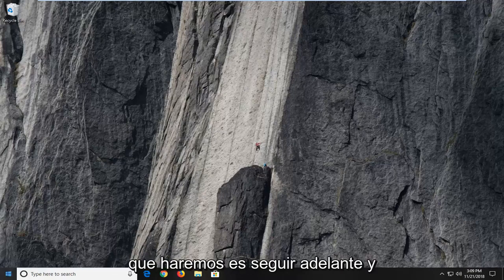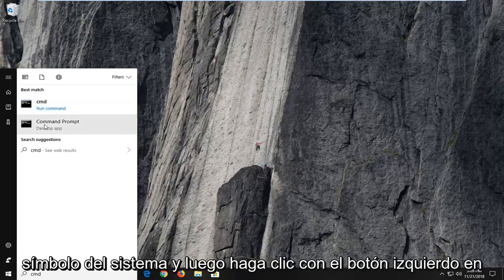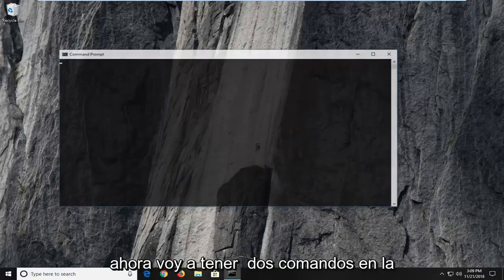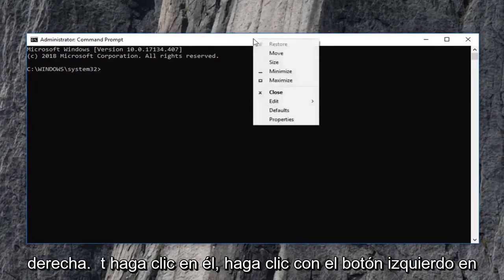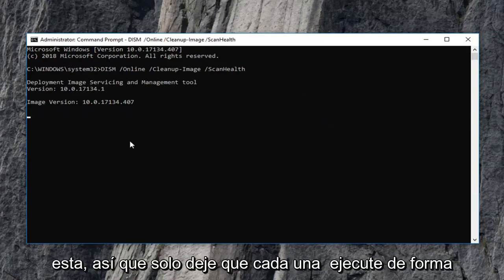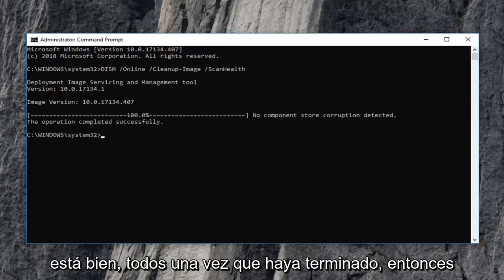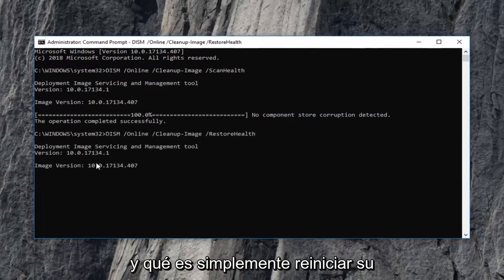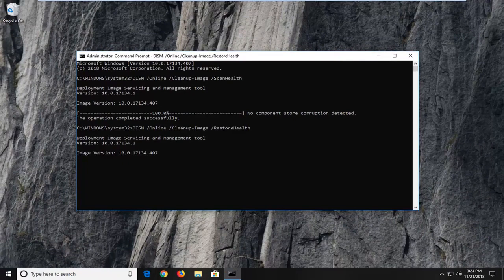Error Windows Update 0x8007000D en Windows 10/11 [Tutorial]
Este tutorial lo ayudará a corregir el código de error 0x8007000d al intentar actualizar Windows 10 y Windows 11.

Si cuando intenta activar su copia de Windows 7 o Windows Server 2008, recibe un mensaje de error: Los datos no son válidos. Código de error 8007000D

Código de error 0x8007000D
Incluso se puede encontrar este error si ejecuta slsmgr -dlv o slmgr -ato desde una línea de comandos.

La cuenta del sistema de forma predeterminada tiene permisos de control total para la ruta del registro y cualquier subclave:

HKEY_LOCAL_MACHINE\SYSTEM\CurrentControlSet\Enum\Root

Si esos permisos se han modificado para la clave 'Root' o cualquier subclave, veríamos el código de error 0x8007000D.

Como Reparar el Error 0x8007000D de Actualizacion Cumulativa en Windows 10.

Este tutorial Funciona en Computadoras, tablets y Laptops de Samsung, Lenovo, Toshiba, Asus, Acer, HP, Dell, Alienware, razer.